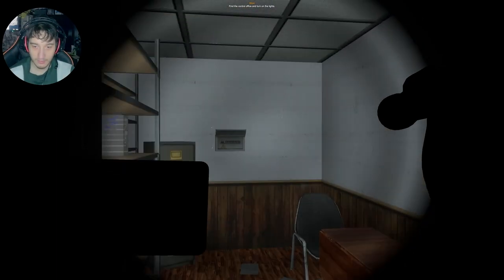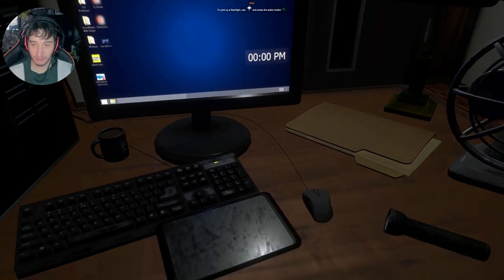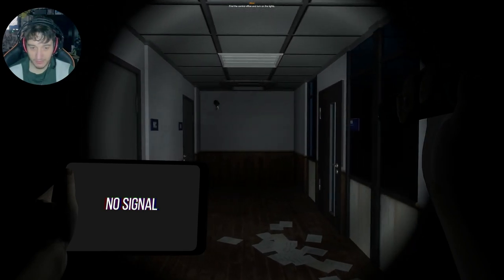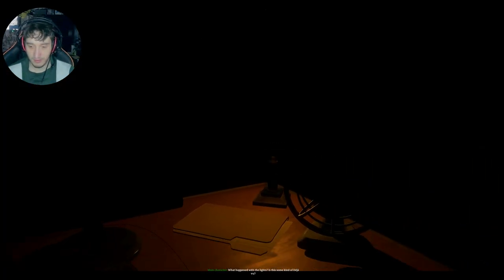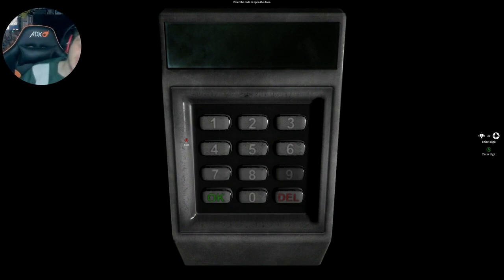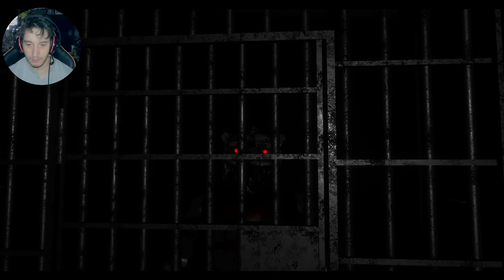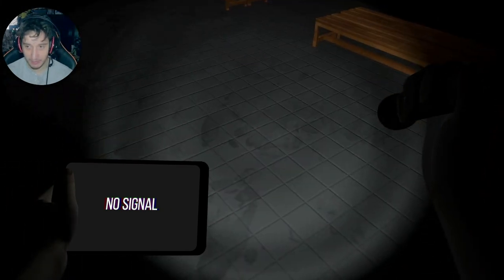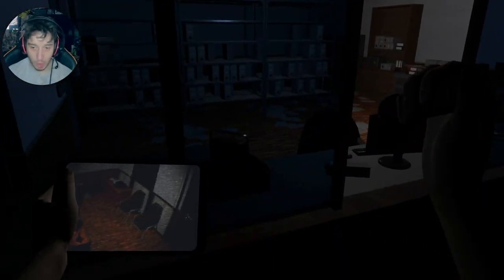Worst Jumpscare Of My Life!!!